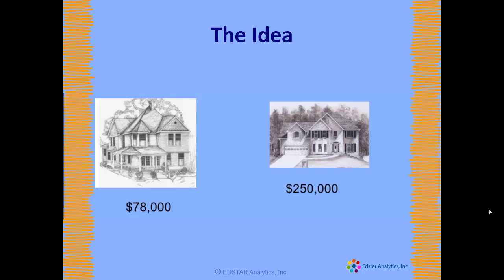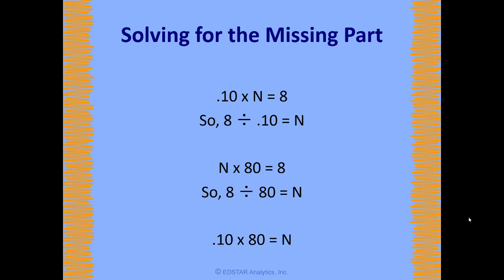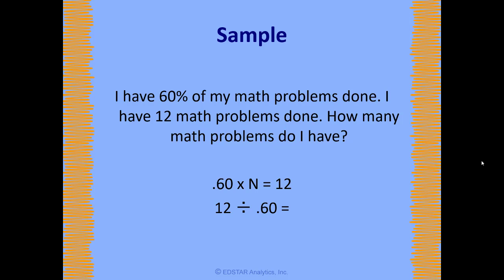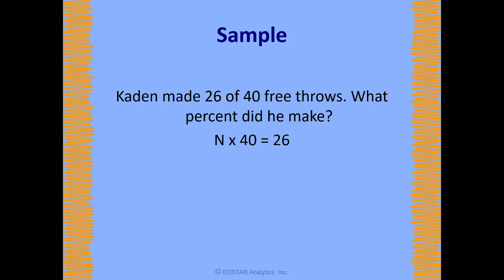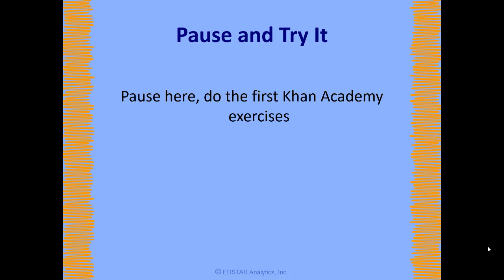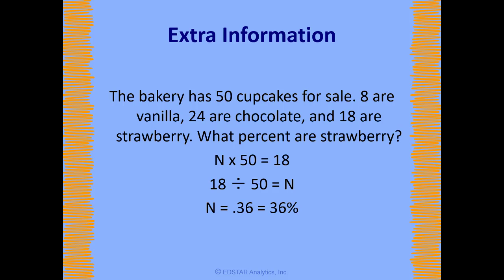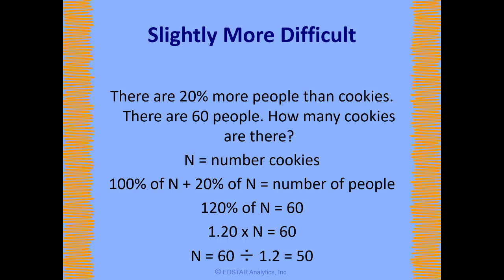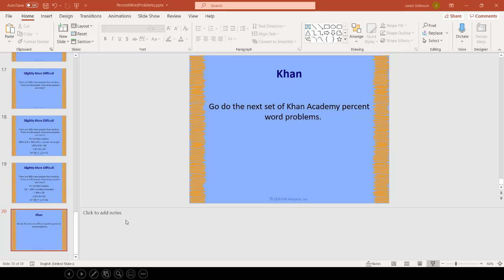High-Stakes Math Tests: Percent Word Problems (#12 in a Series)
This lesson explains how to think about and solve percent word problems.  It recommends Khan Academy lessons to use to practice.

After watching this video, use the practice test links below and scan through for problems you can do now.  Try to do at least 5 problems over the next two days.  Seeing the problems that you don't know how to do will prime you for upcoming videos in this series. The next video in this series will them launch.